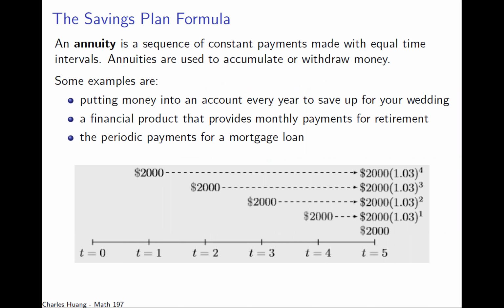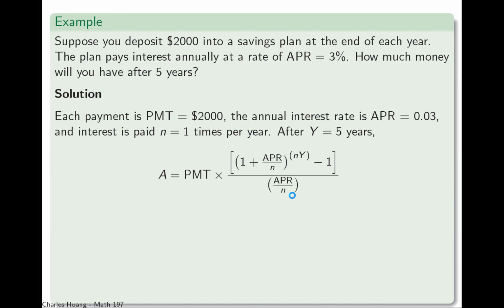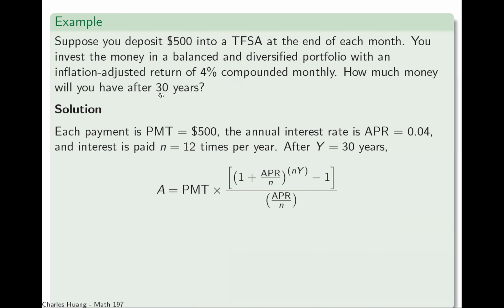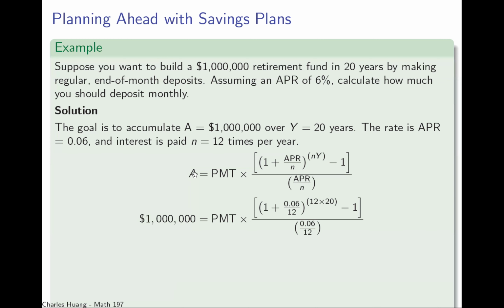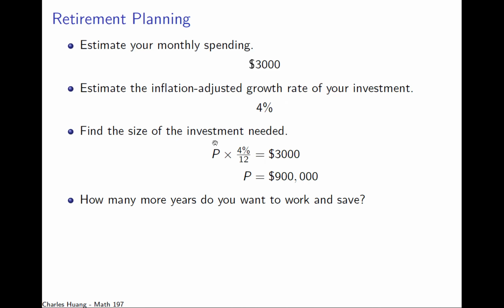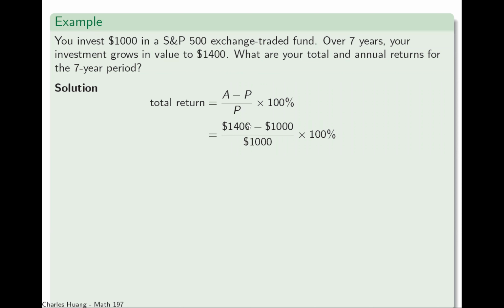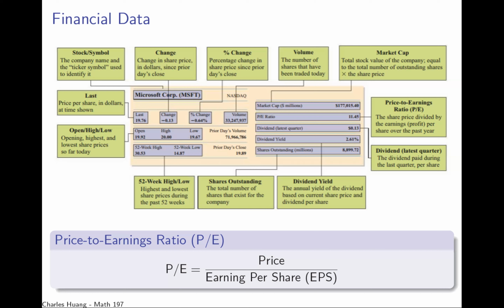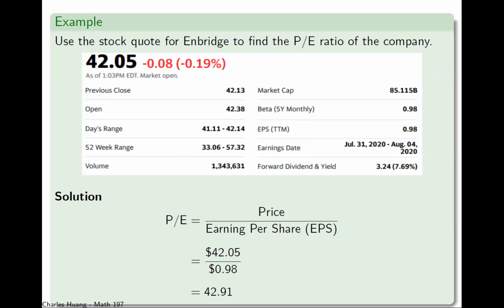4C Savings Plans and Investments